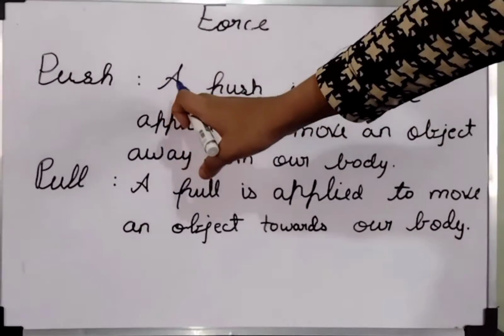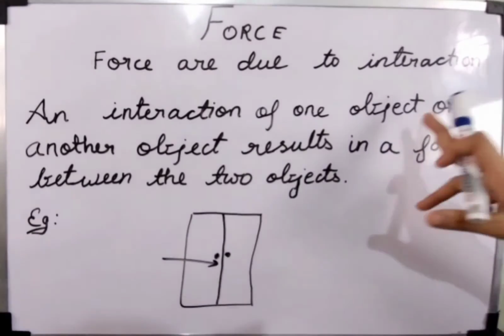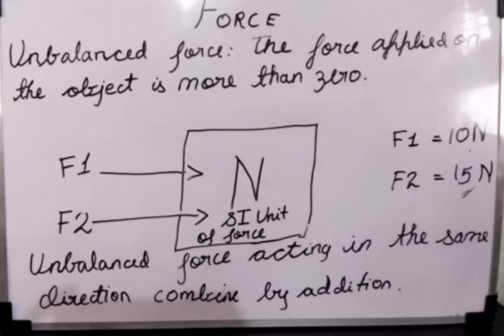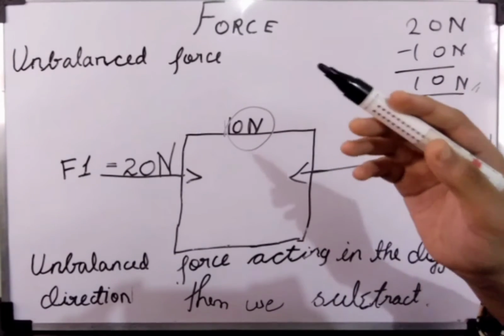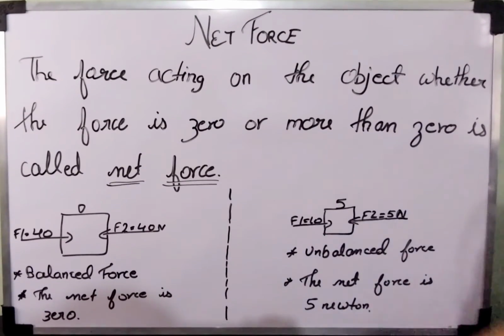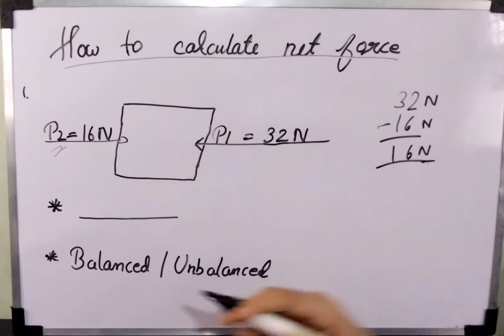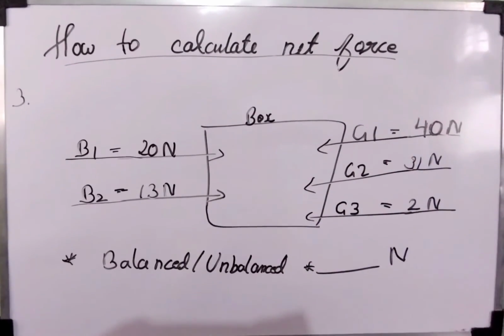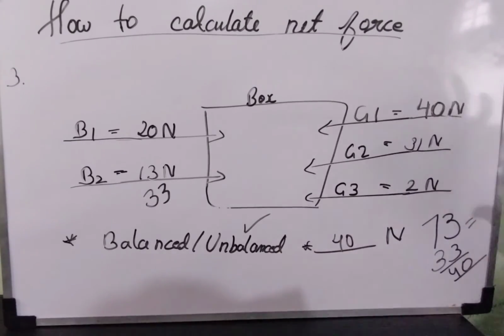Force study club......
In this video there are following topics cleared on Force
• Force
•Effects of force
•Unbalanced force
•Balanced force
 •Net force